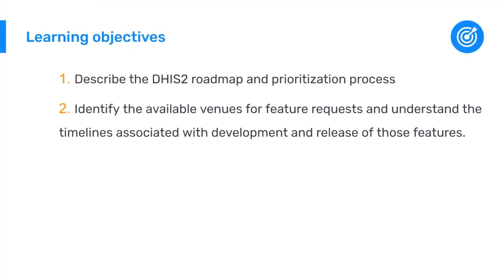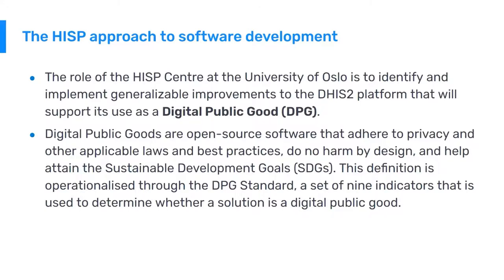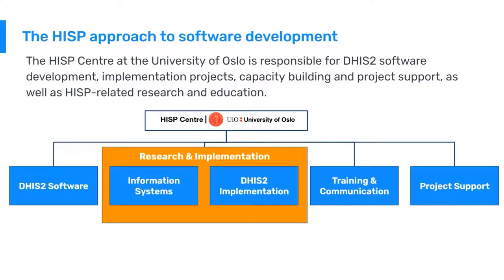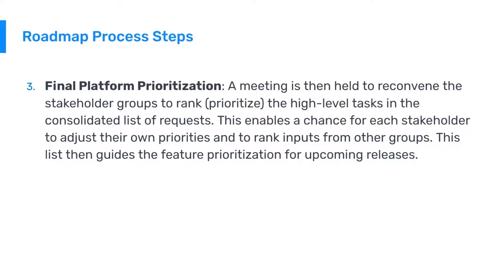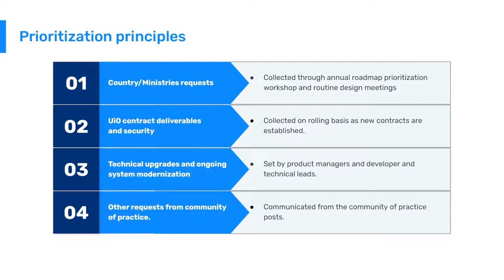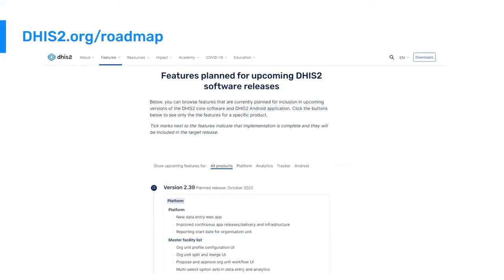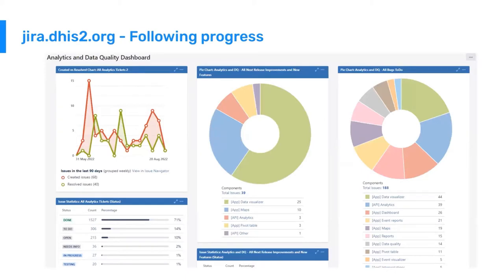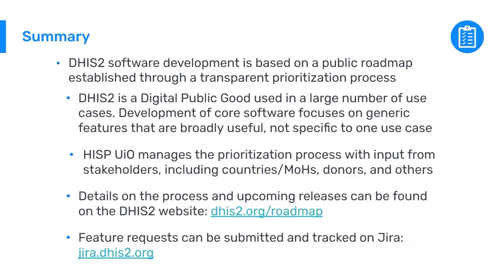3.4.1 Roadmap and prioiritization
In this video, you will learn how new features are requested, prioritized and added to the roadmap. You will also learn about the software release and update cycle. This information will help you to understand the DHIS2 roadmap and prioritization process. Intro Song: Adventures by A Himitsu Creative Commons — Attribution 3.0 Unported— CC BY 3.0 Free Download / Stream Music released by Argofox Music promoted by Audio Library Outro Song: Alive by ikson Music promoted by Audio Library